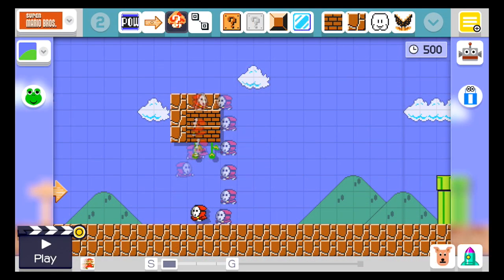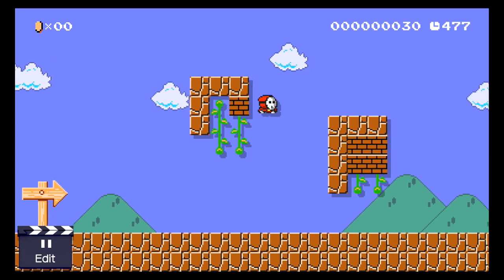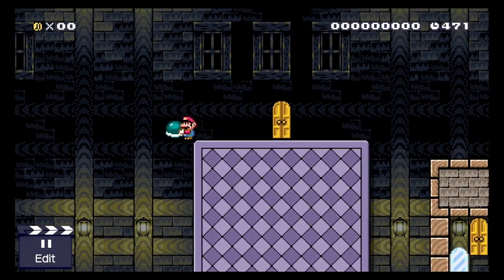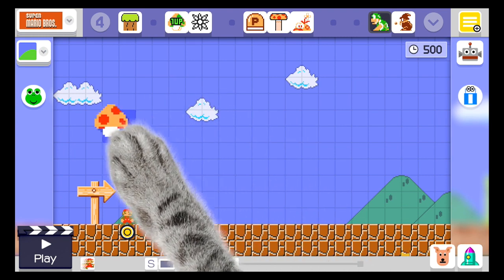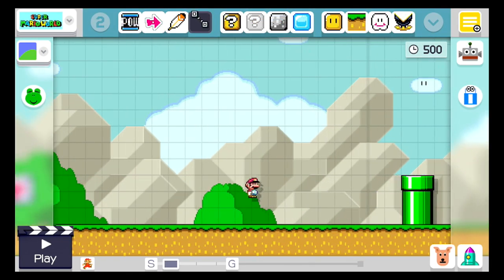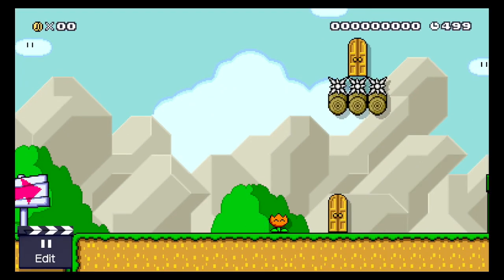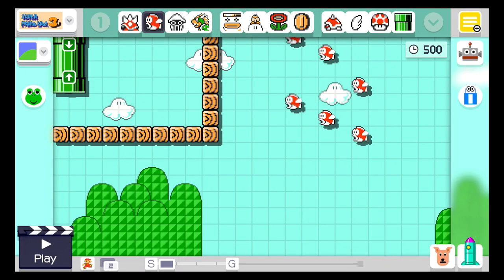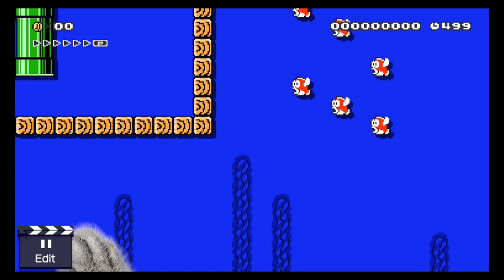*patched* Super Mario Maker Glitches - 8 Different Glitches - Most have been patched on 11/4/15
Here are 8 different glitches currently found in Super Mario Maker (10-12-15).

0:42 Solid block vine walk through glitch
2:11 Super Mario World super high jump glitch
4:07 Giant mushroom in any of the 4 styles
6:08 Invisible block/platform glitch
7:00 Invincibility glitch
8:03 Game freezing glitch (WARNING!!! you will have to reset your wii u if you do this glitch)
11:00 Bowser endless stomp, fall, jump cloud dust glitch
12:22 Infinite coins with Yoshi glitch